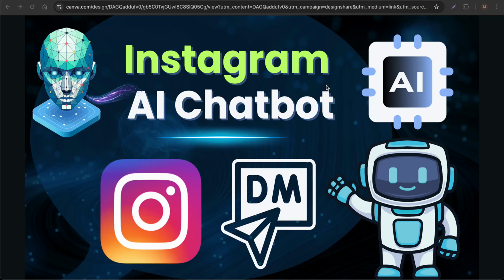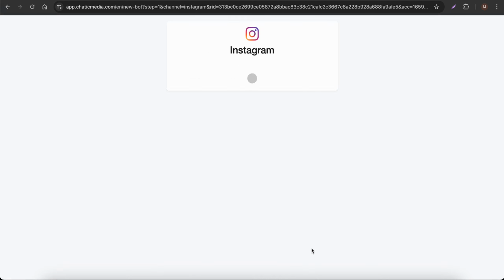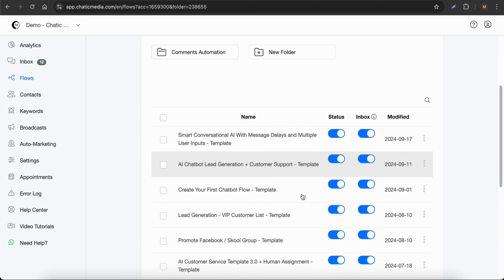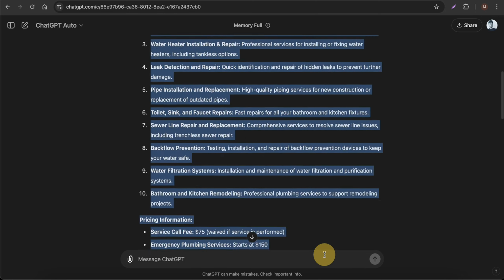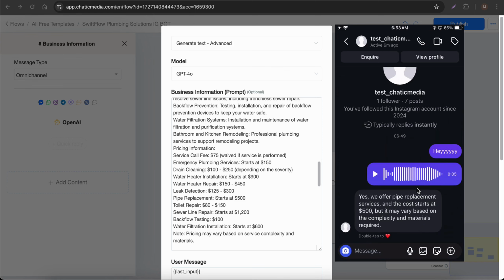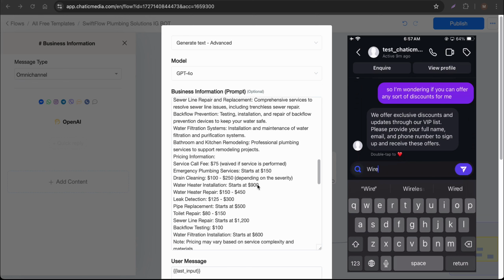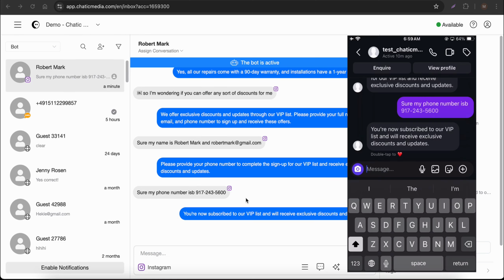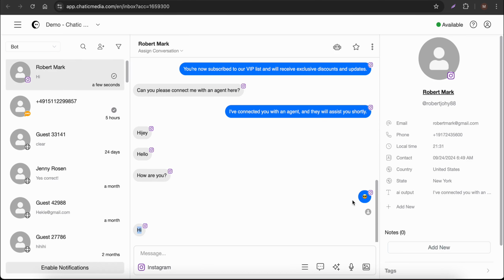Building an AI Instagram Chatbot with OpenAI ChatGPT For Beginners - Chatbot Marketing Tutorial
Learn how to create a powerful AI chatbot for Instagram using OpenAI's ChatGPT, perfect for beginners. This step-by-step guide will walk you through setting up your bot to engage followers and automate interactions. No coding experience required – start enhancing your Instagram presence today!